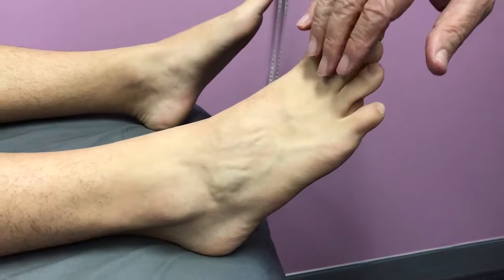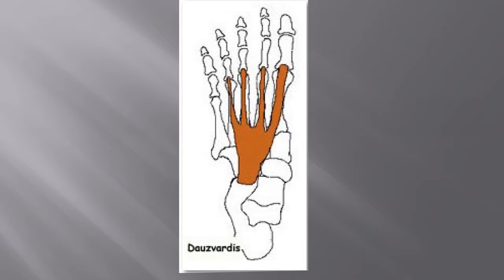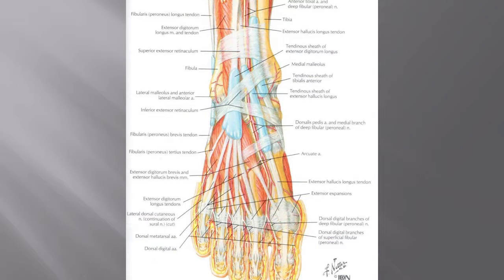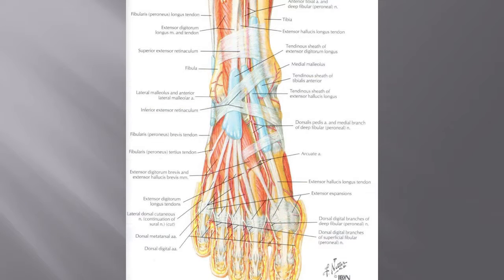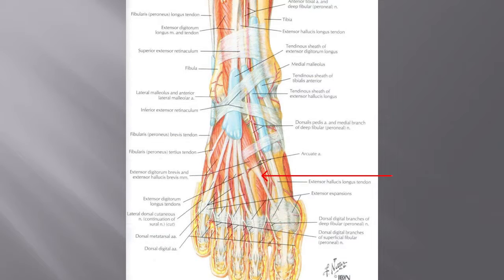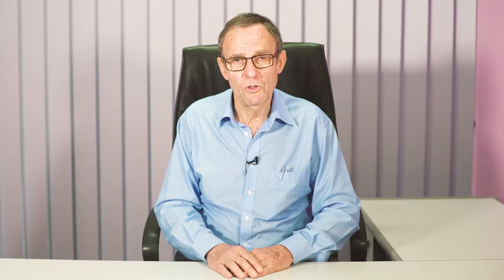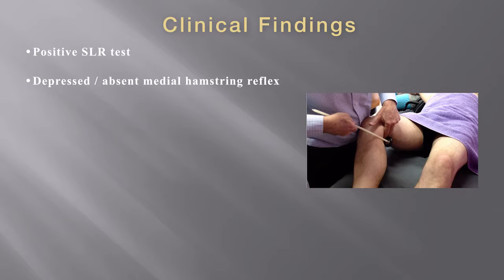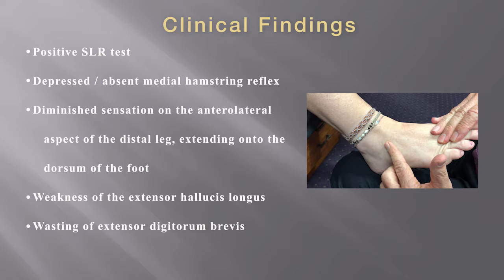L5 Radiculopathy : Clinical Signs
Roger Pillemer, an orthopaedic surgeon, discusses medical issues in relation to clinical signs of L5 Radiculopathy.